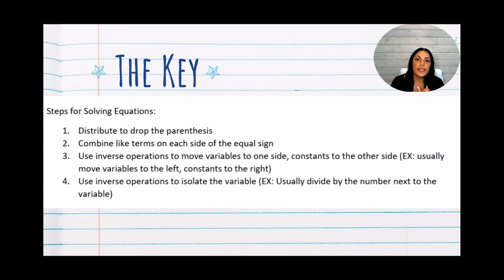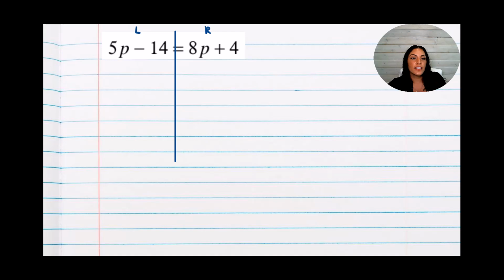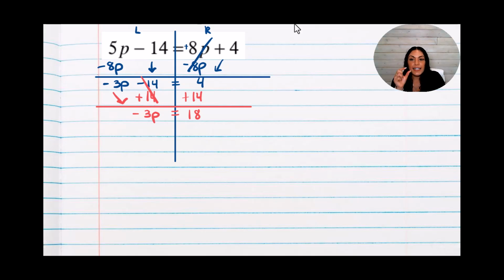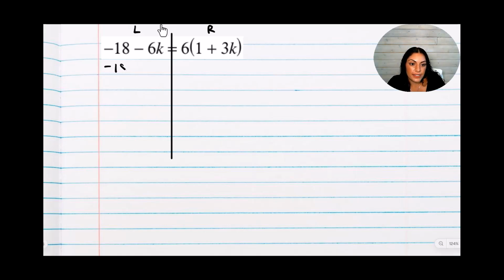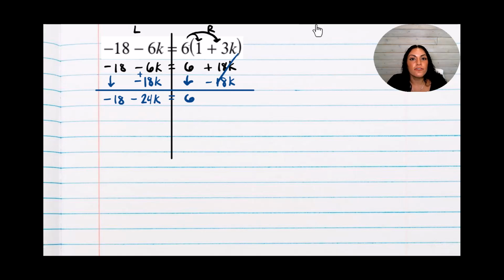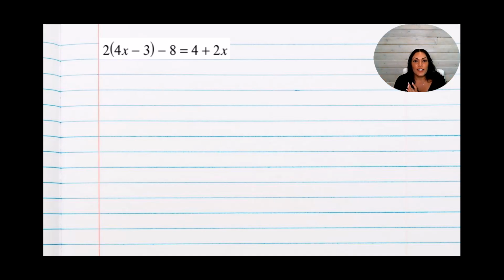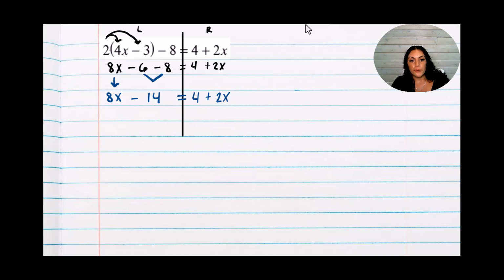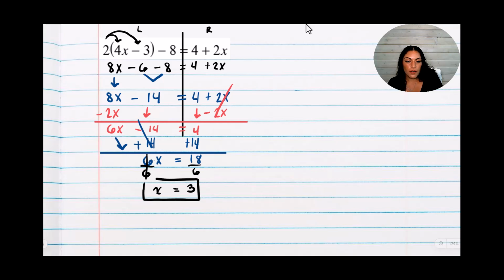Solving Multi-Step Equations | Algebra Made Easy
In this video, you will learn how to solve multi-step equations. I start by providing you with four easy steps to follow, which we will use as we solve three different algebra equations. Solving equations is one of the core concepts in math, so staying organized and having a process for solving every single math equation you encounter is key. Follow my easy steps, and you will be solving math equations in no time!